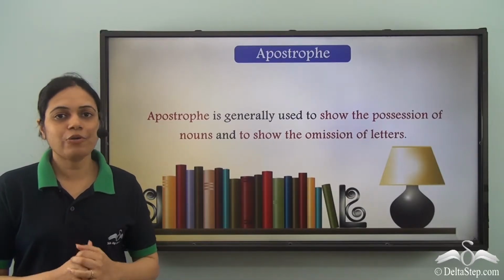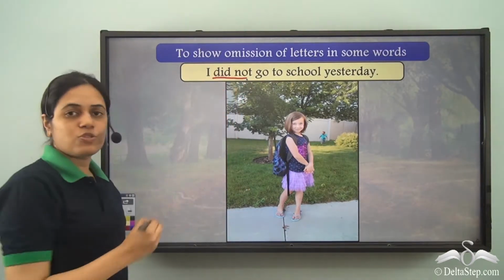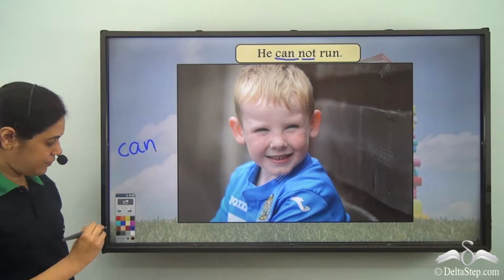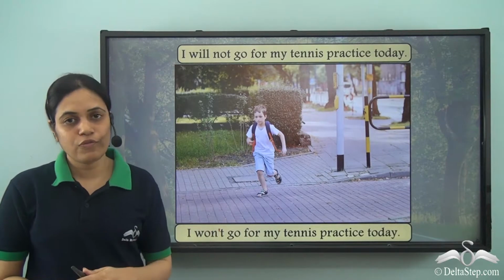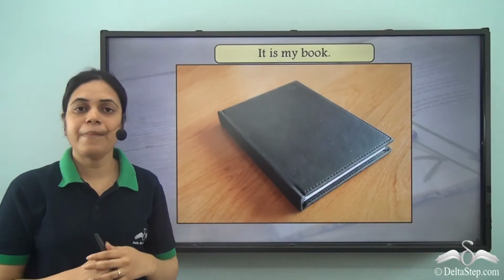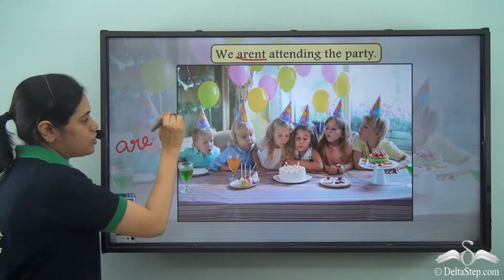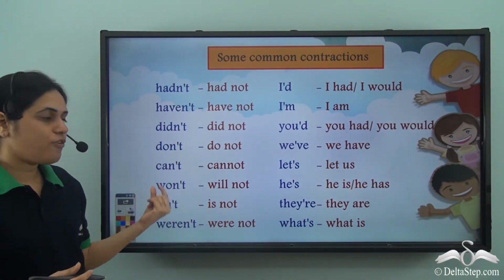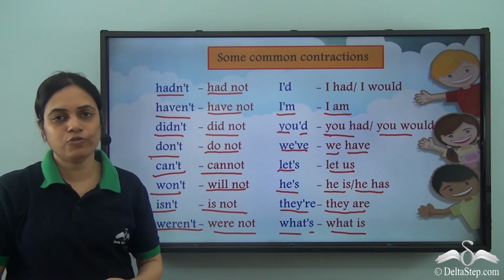Use of apostrophes: omission of letters